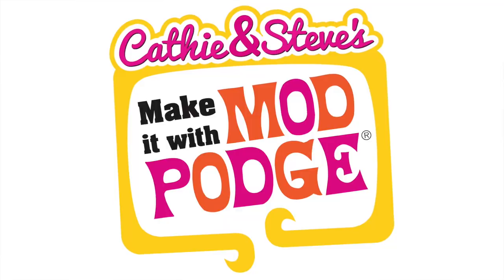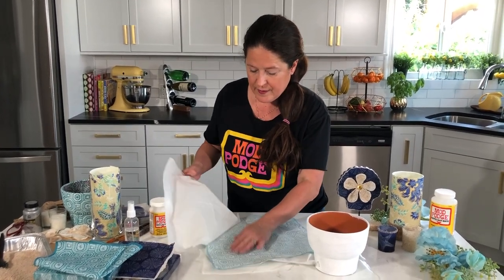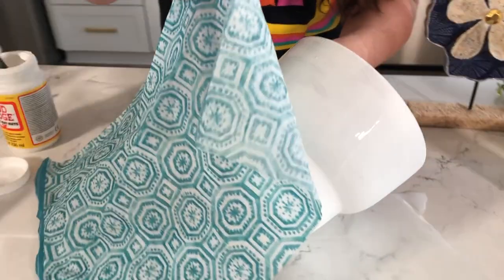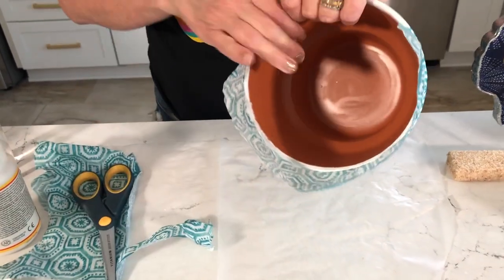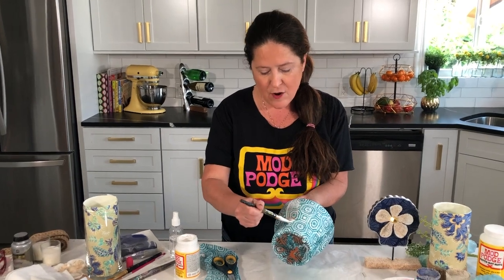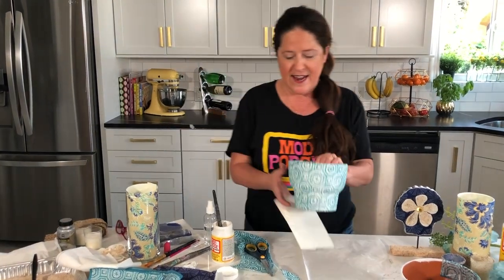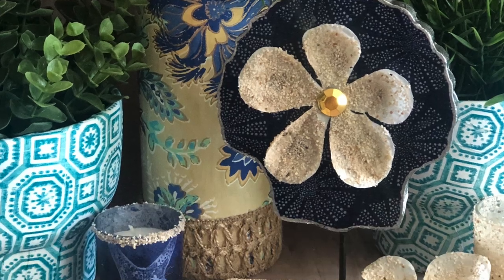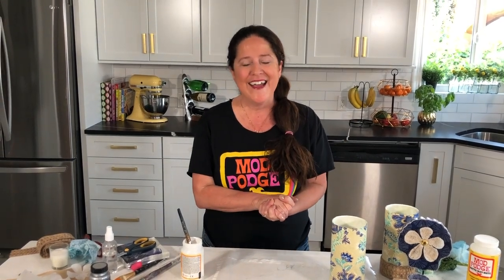6 Easy Beach Decor Crafts with Napkins and Sand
Spruce up your spring and summer décor with 6 easy beach inspired crafts using themed napkins and sand! @HandmadeHappyHour with Cathie and Steve are using Mod Podge, napkins, handmade paper and sand to create all these looks. Plus, Cathie is sharing tips and tricks on how these items can be used for parties, weddings and outdoor decorating.